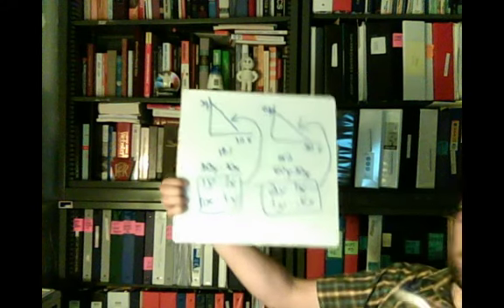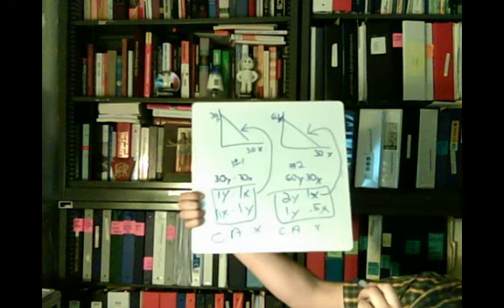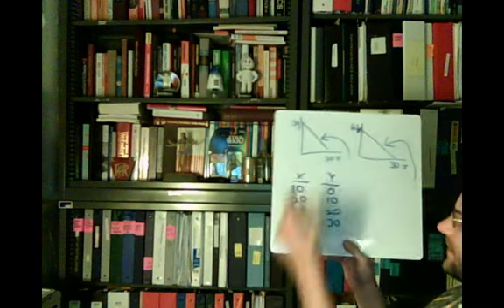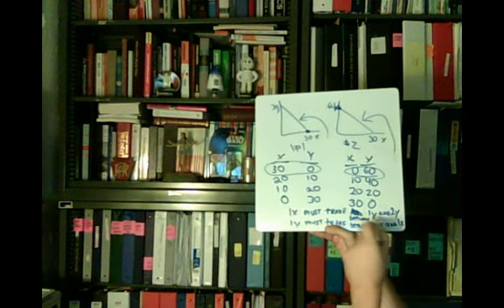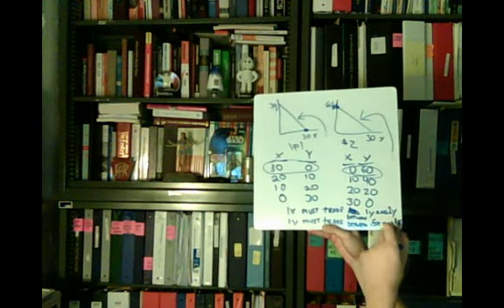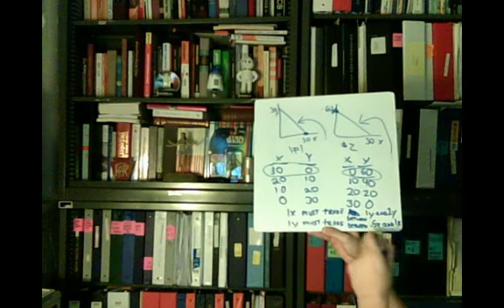Chapter2_part3_Econ210.mp4